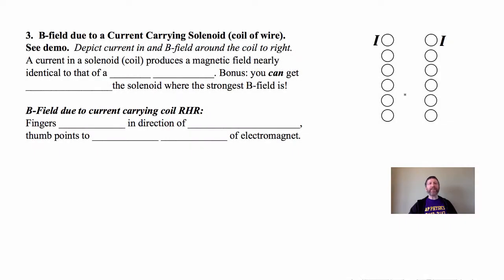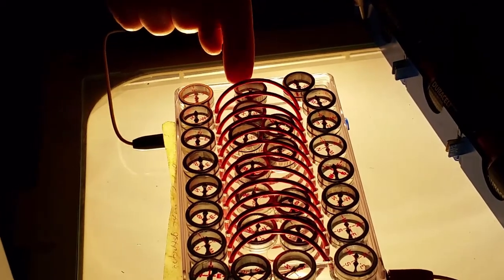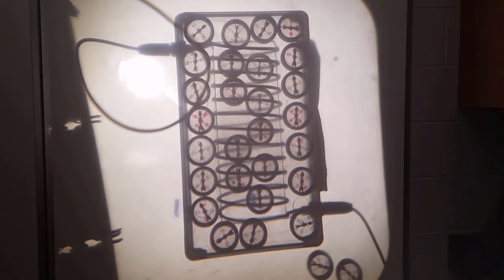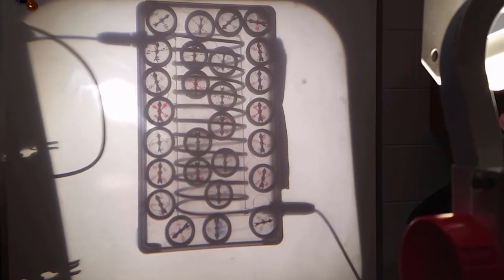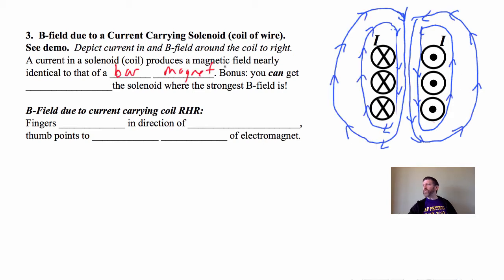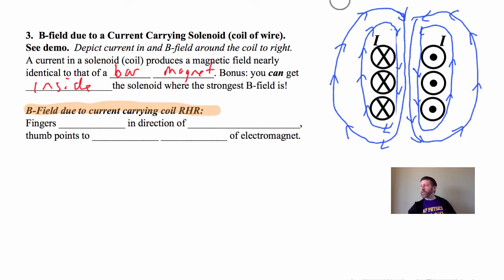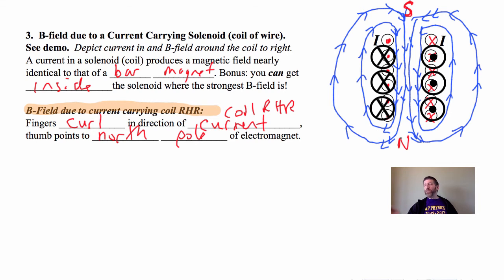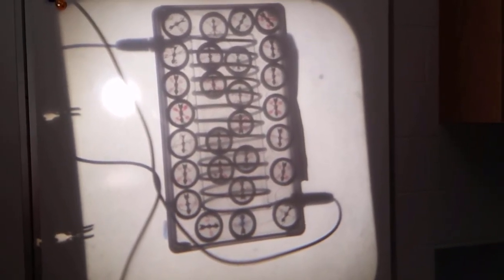19.09 B field created by solenoid & Coil RHR